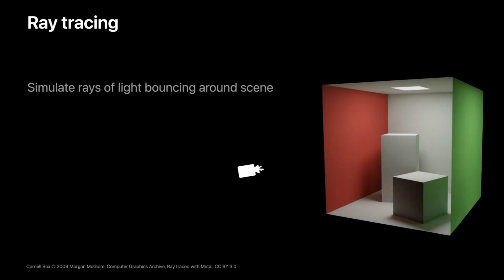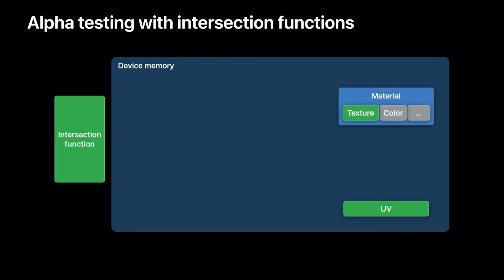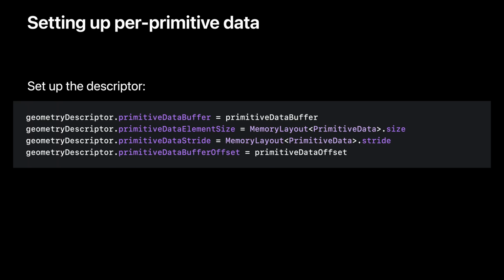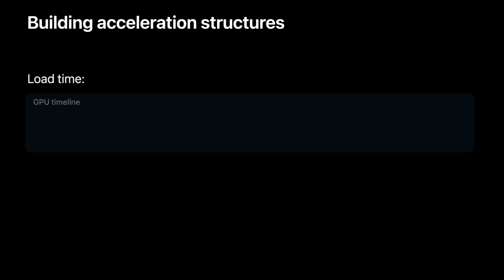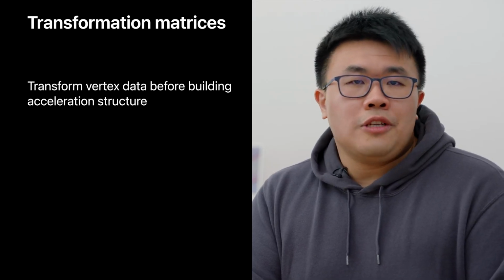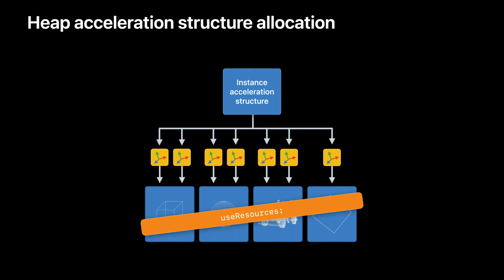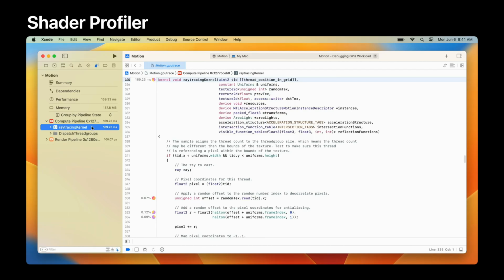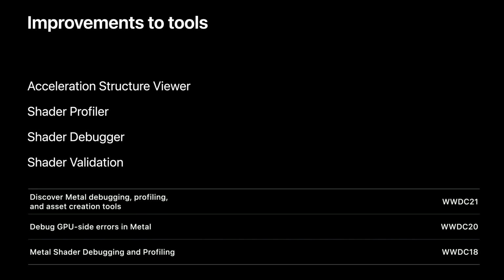WWDC22: Maximize your Metal ray tracing performance | Apple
Learn how to simplify your ray tracing code and increase performance with the power of Metal 3. We’ll explore the GPU debugging and profiling tools that can help you tune your ray tracing applications. We'll also show you how you can speed up intersection tests and reduce shader code memory accesses and indirections with per-primitive data in an acceleration structure. And we'll help you implement faster acceleration structure builds and refits to reduce load times and per-frame overhead.